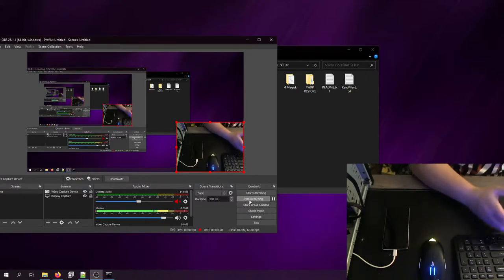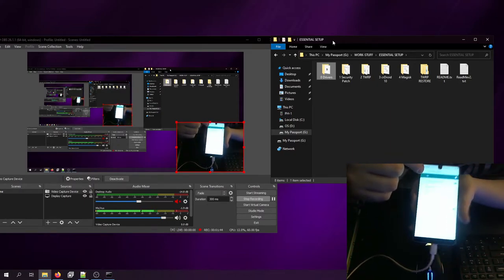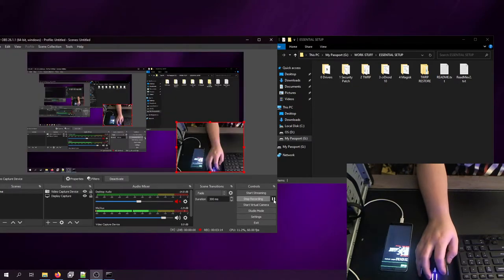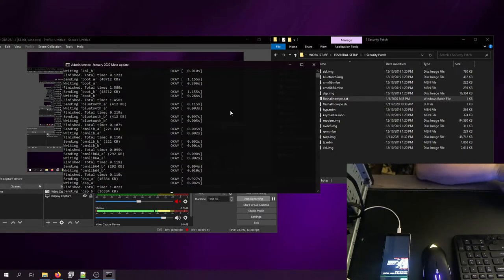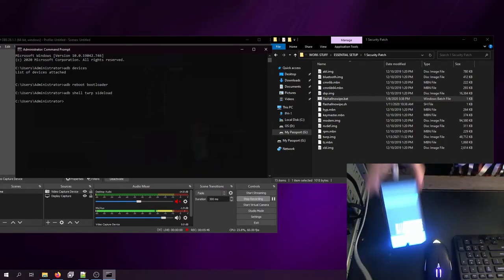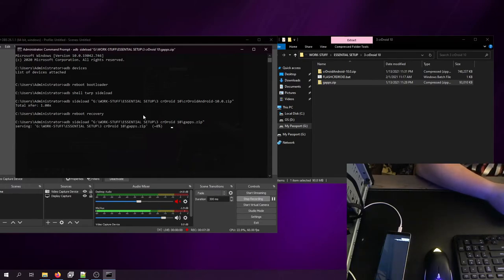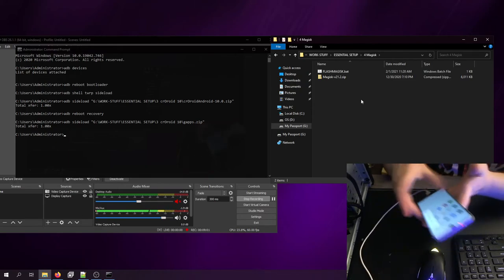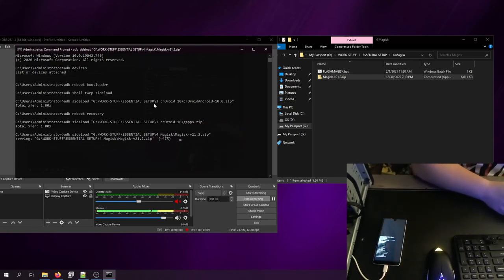Perfect Essential Phone PH1 Setup V2